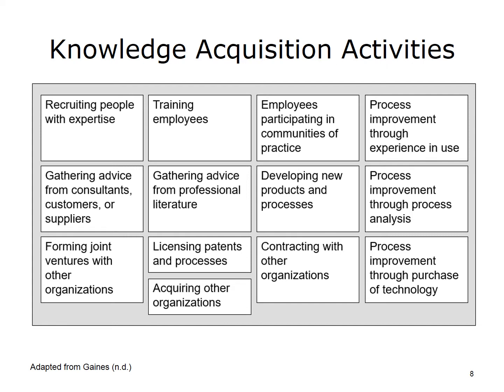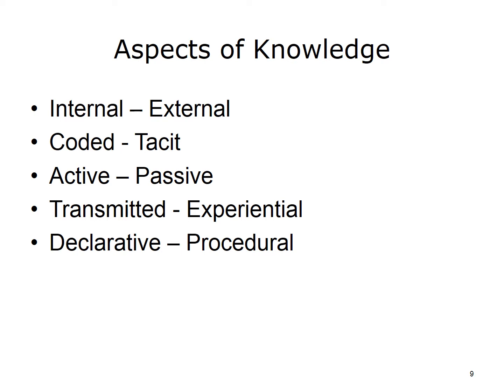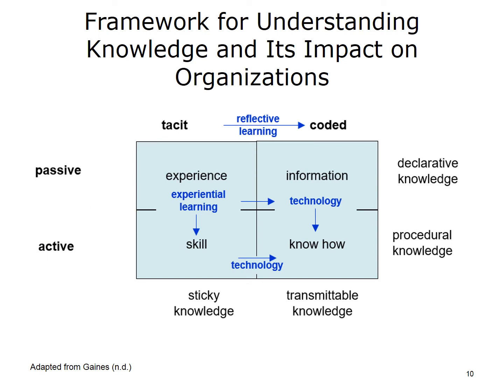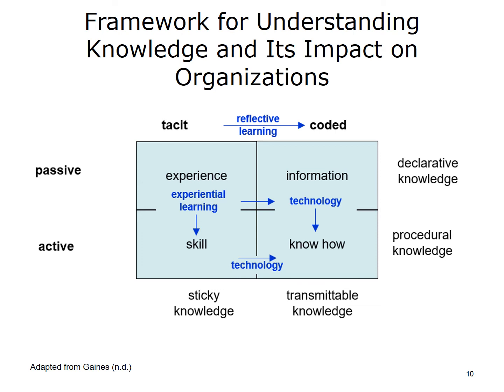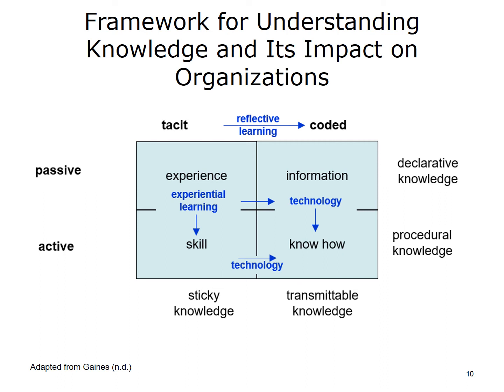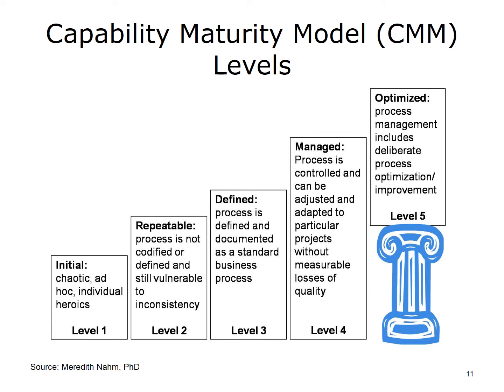comp10 unit4a lecture video